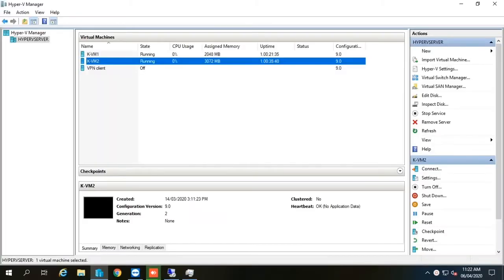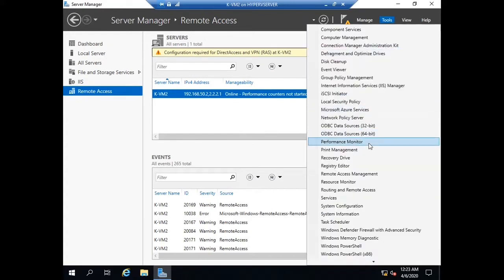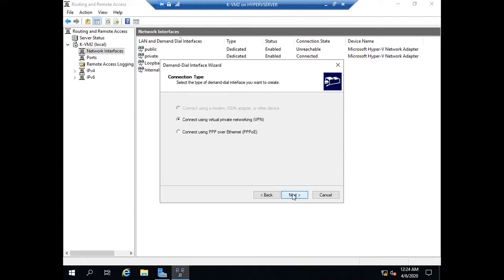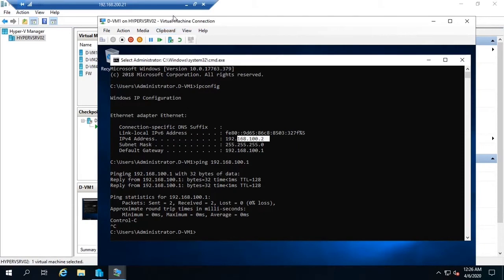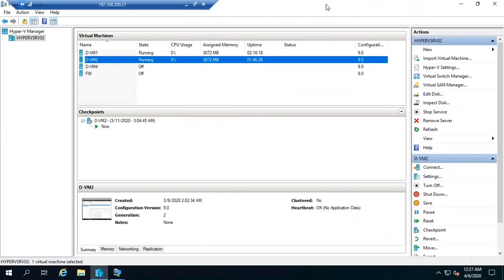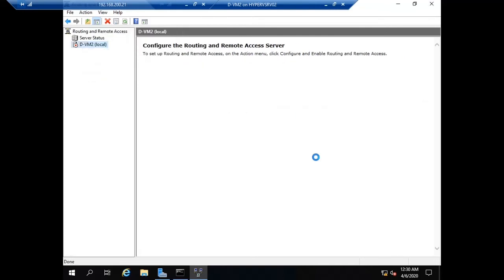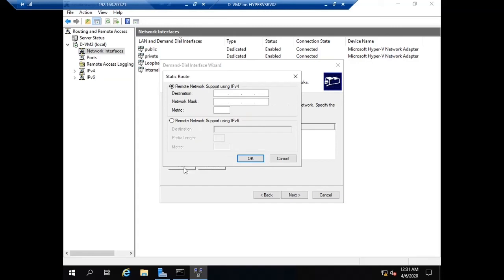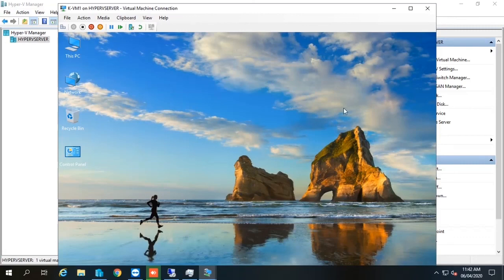Configure IKEv2 site to site VPN with windows server 2016 /2019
configuring site to site VPN using windows server 2016 / 2019 routing and remote access